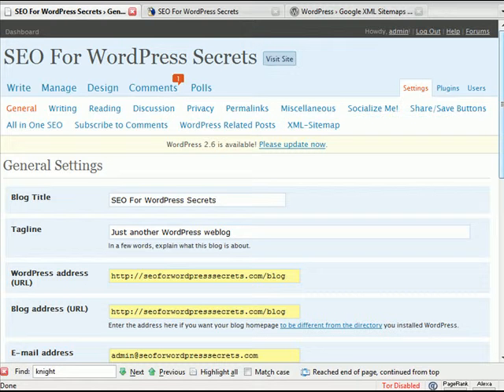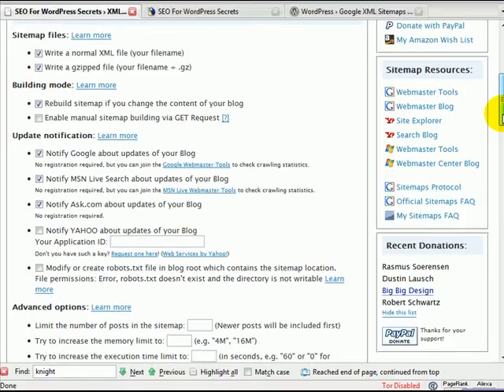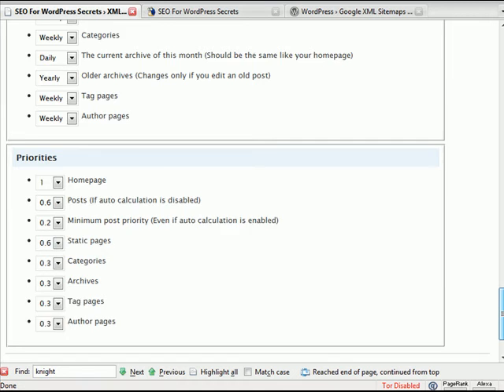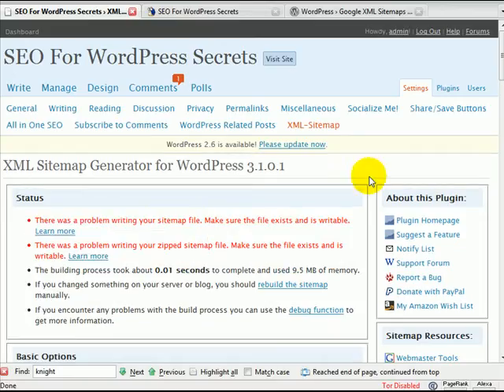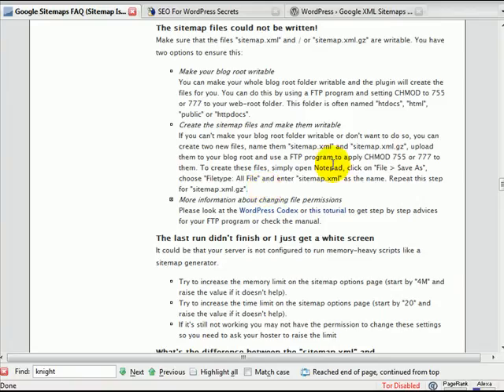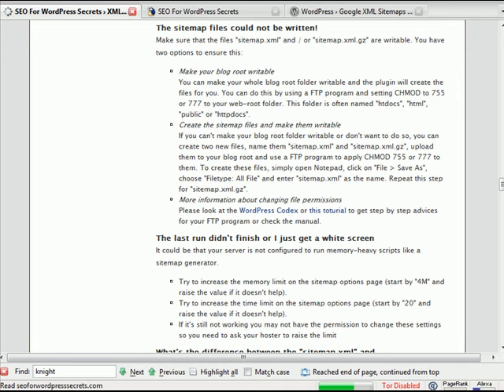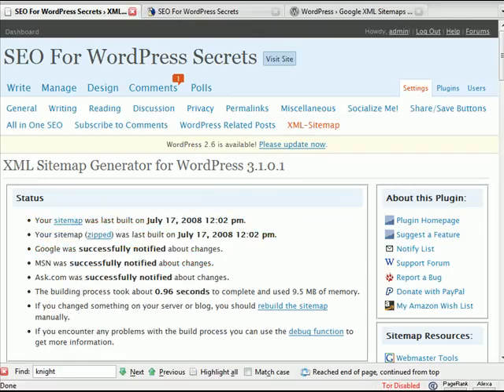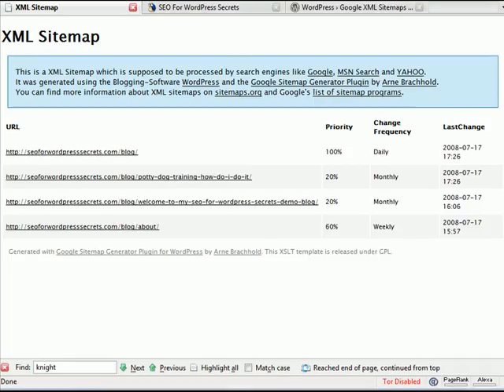wordpress-secrets-14.avi: SEO For WordPress Secrets: The Google Sitemap Plugin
The Google Sitemap Plugin